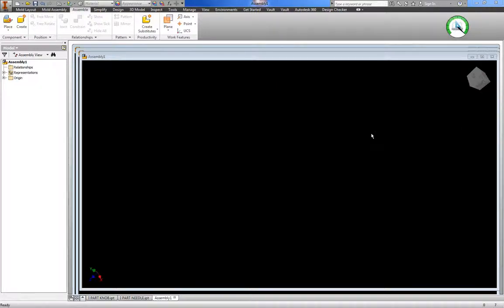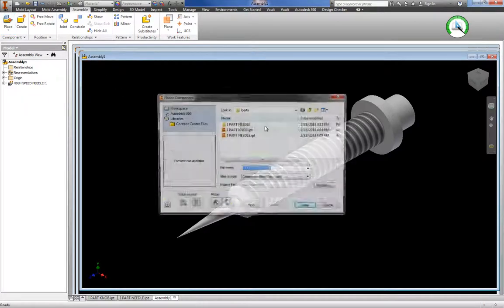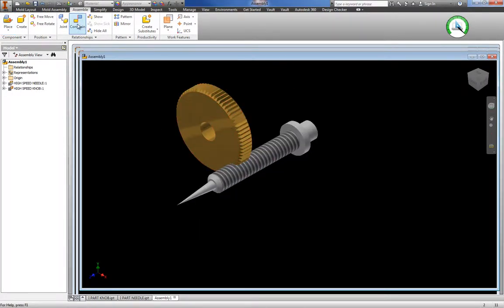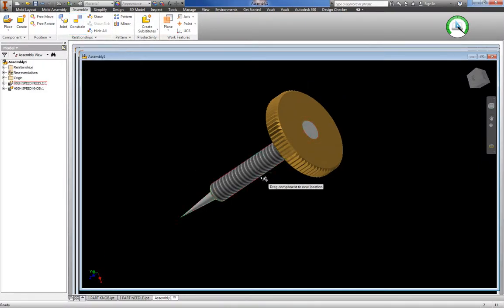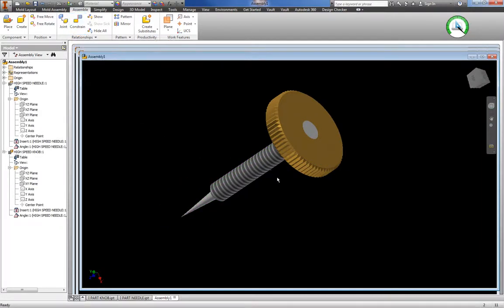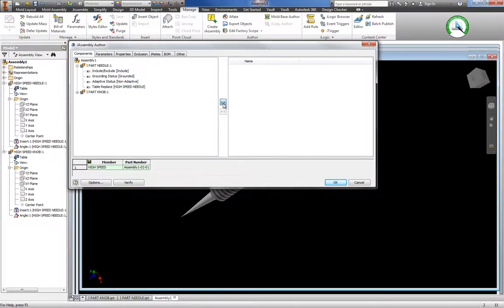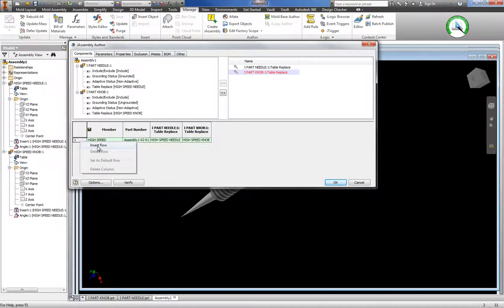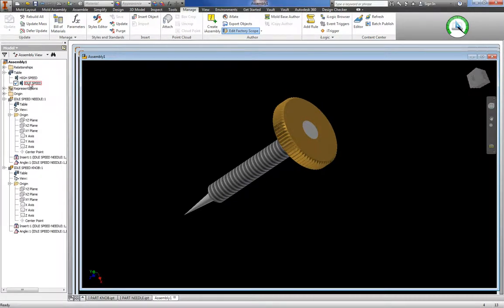IASSY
Creating an Iassy from Iparts